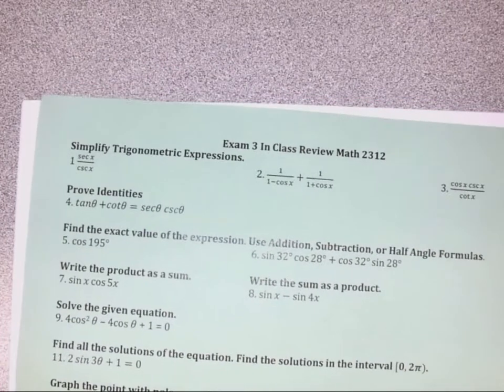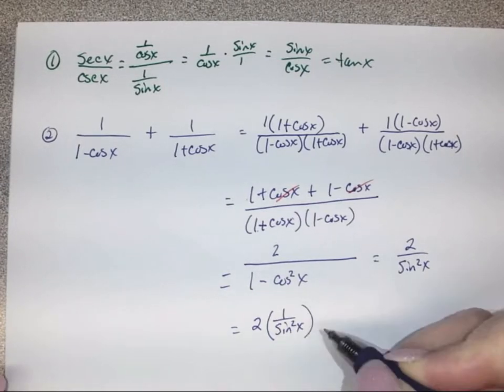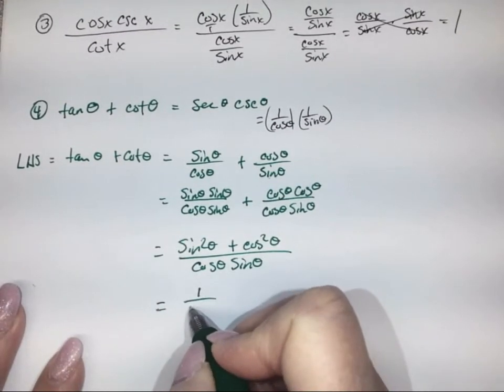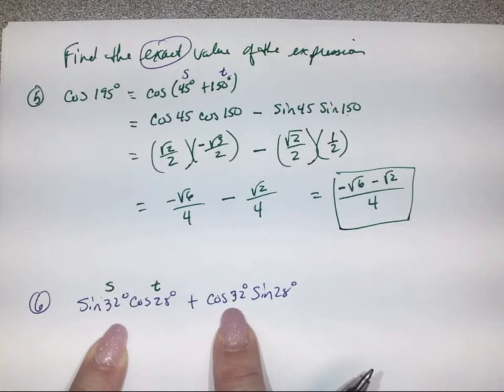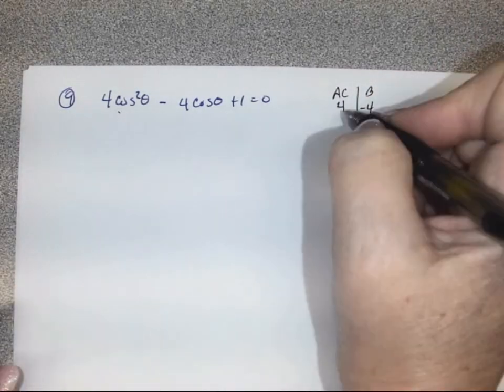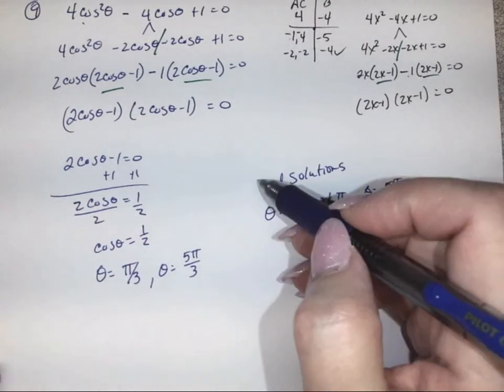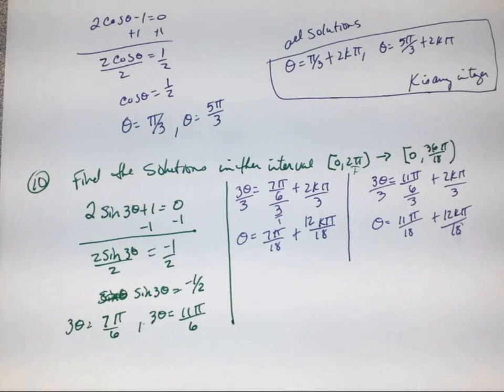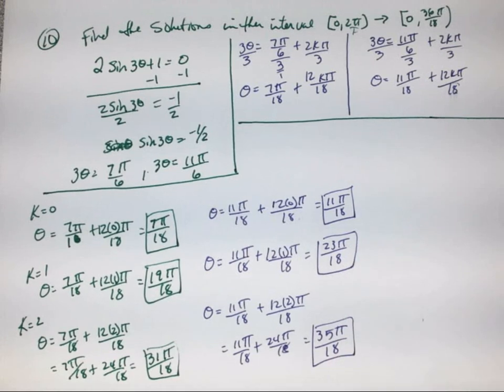Exam 3 Review Precal